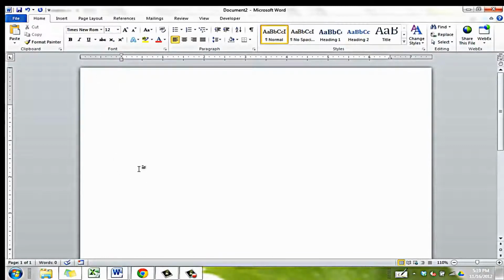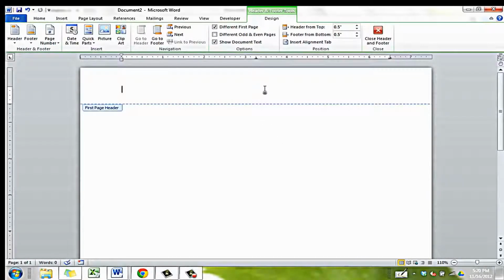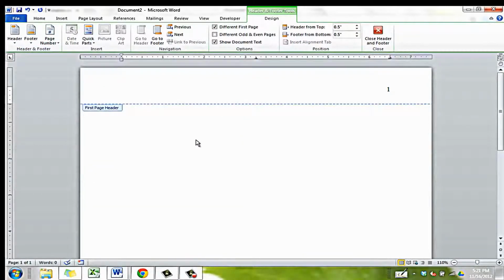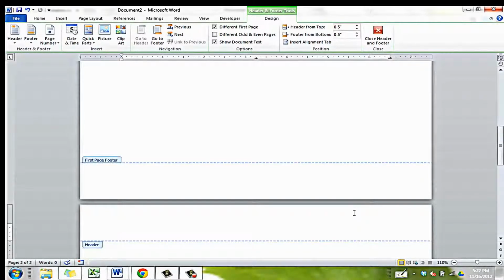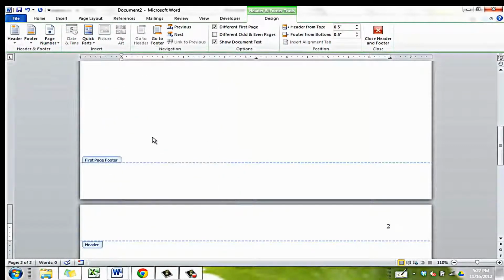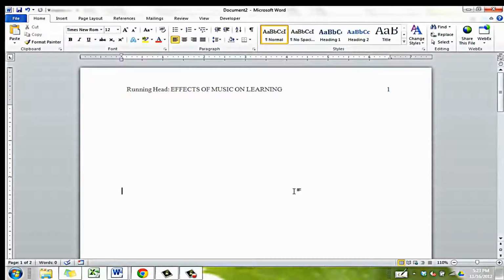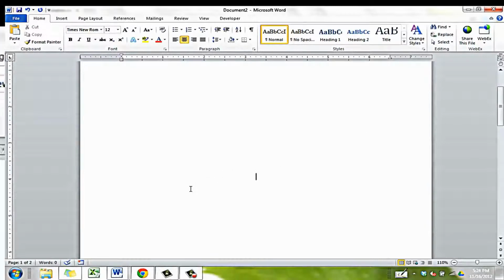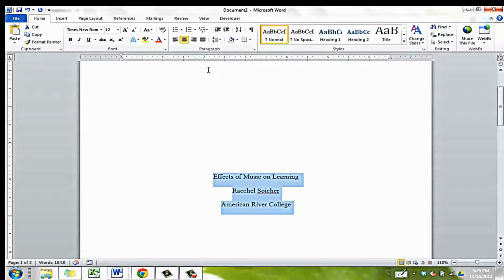APA Cover Page HD